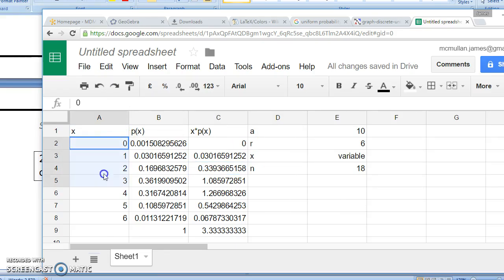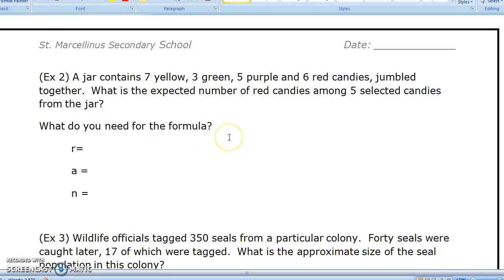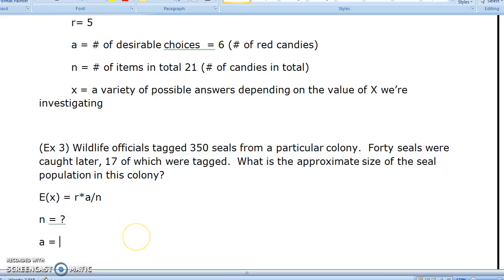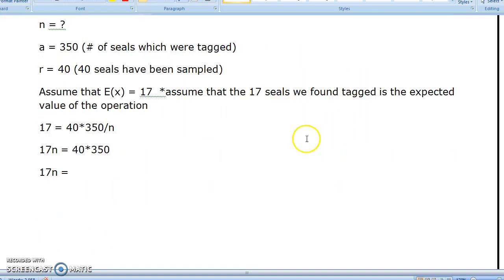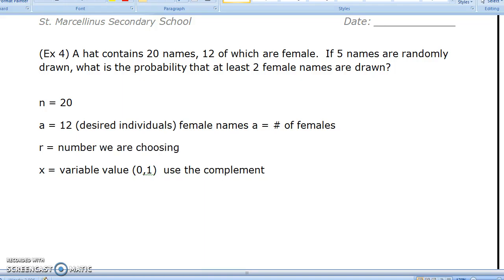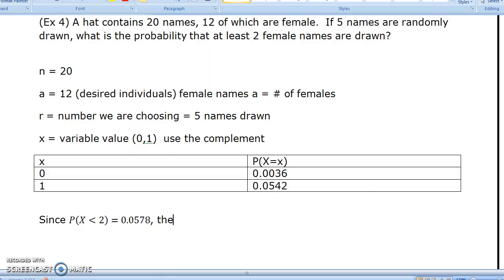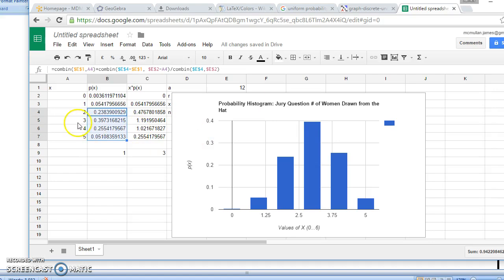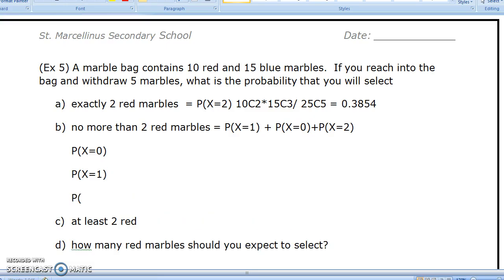Unit 6 lesson 4 Part 2